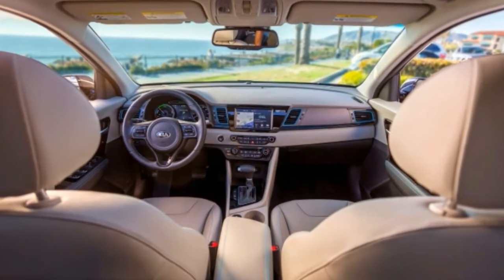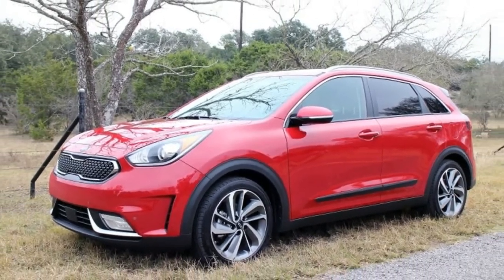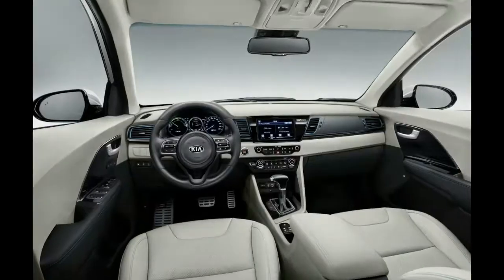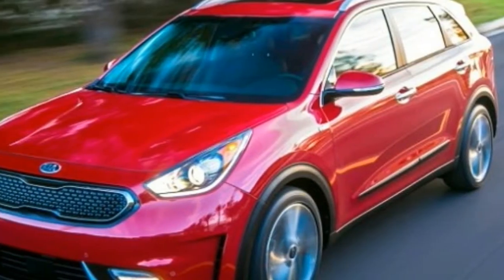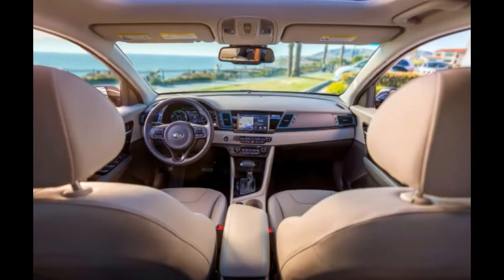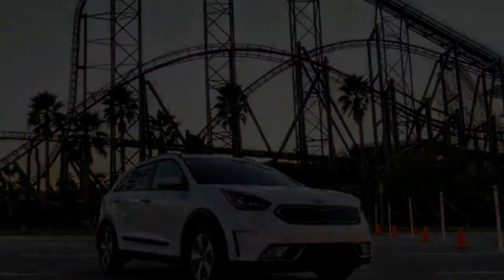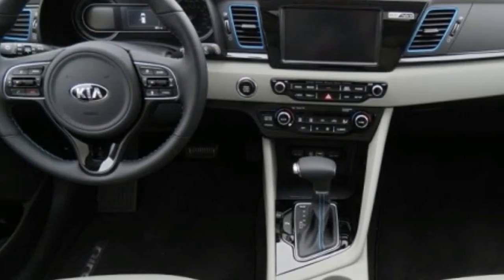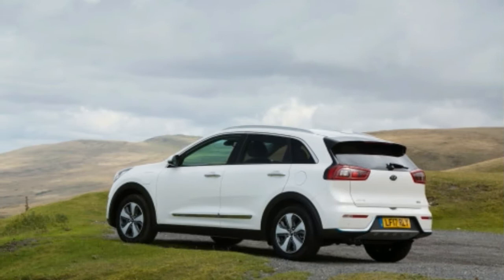2018 Kia Niro Plug In Hybrid Canada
2018 Kia Niro Plug In Hybrid Canada-The 2018 Kia Niro PHEV visually stands out with a subtly modified front grille insert and surround, hybrid blue exterior accents, available LED headlamps, a charge port door (on left front fender), an available 7-inch colour meter cluster with digital tachometer, plus "ECO/Plug-In" badges.

Look for the same six-speed dual-clutch automatic transmission as the Niro, as well as a choice of several drive modes including EV, Hybrid, Eco (default) and Sport for quicker transmission response.